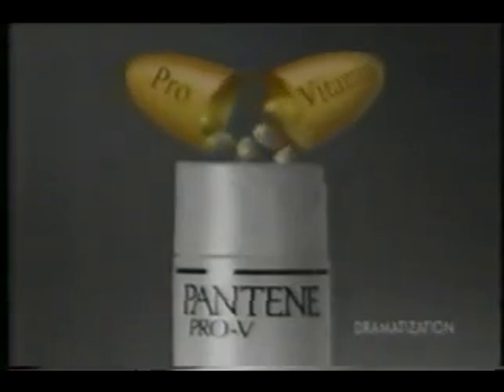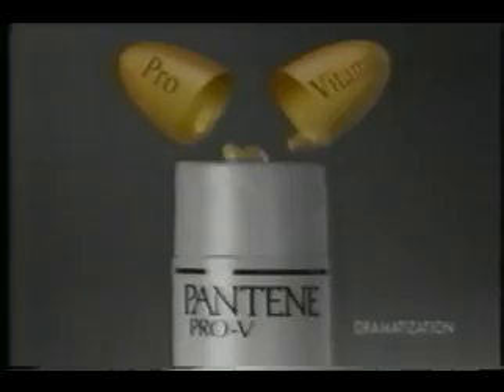Pantene Commercial - 1993